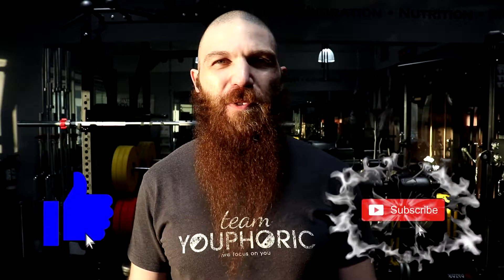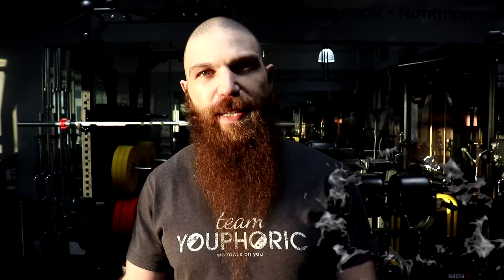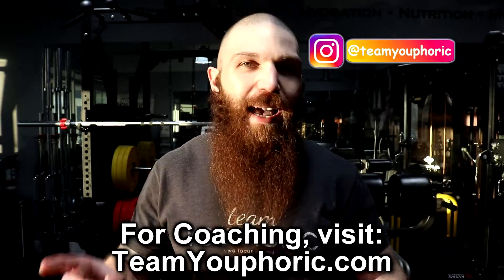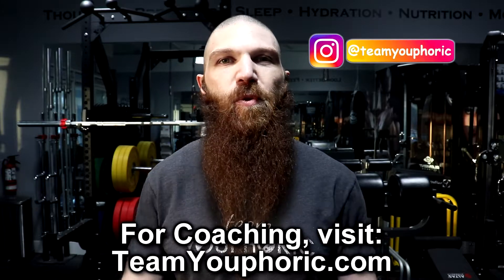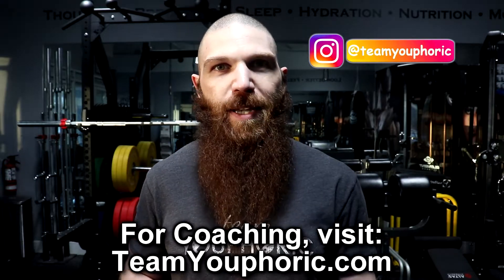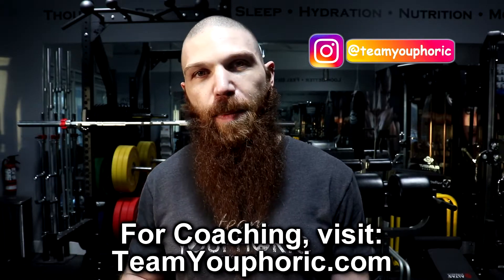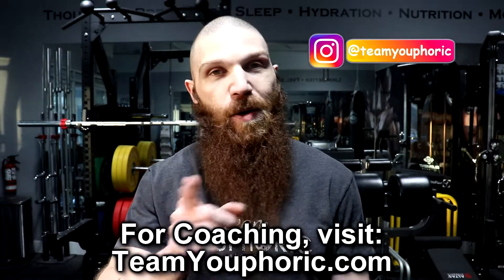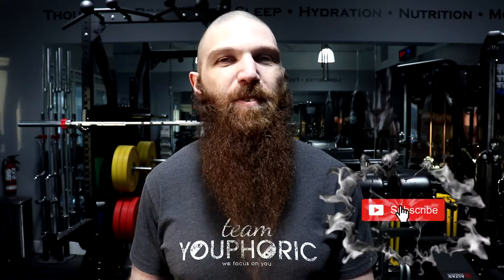12-Week HIIT Cardio Routine to Get You SHREDDED: Week 6 Intermediate & Advanced HIIT Cardio Workout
Do you want to get SHREDDED??? Holistic Health Coach, Stephen Daniele, outlines a 12-week HIIT Cardio Routine to Get You Shredded!!!

⏰TIMESTAMPS⏰
0:00 Preview
0:22 12-Week HIIT Cardio Routine to Get You Shredded
0:31 Where Does This Routine Come From???
0:40 This is an Intermediate/Advanced HIIT Cardio Routine
0:50 Your Diet Needs to be on Point for Maximum Results
1:18 Incorporate Resistance Training to Enhance Results
1:45 How Many Days Per Week Should You Do This HIIT Routine???
1:53 What Equipment Should You Use for This HIIT Routine???
2:11 How Many Intervals and What are the Work to Rest Ratios???
2:39 How Long Will This HIIT Cardio Routine Take???
2:51 Next Monday: Week 7 of 12-Week HIIT Cardio Workout
2:58 Thanks for Tuning In. Please Like, Share, Comment, and Subscribe!!!

Advanced HIIT Workout for Fat Loss